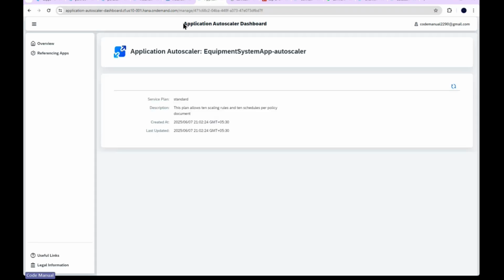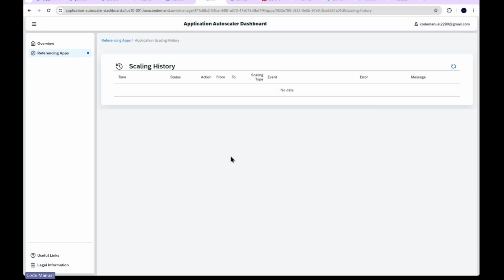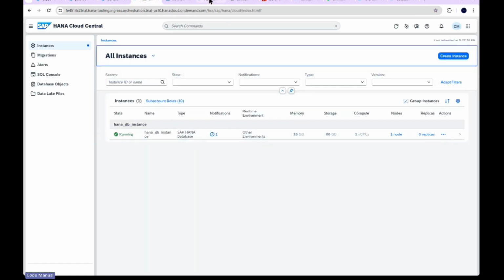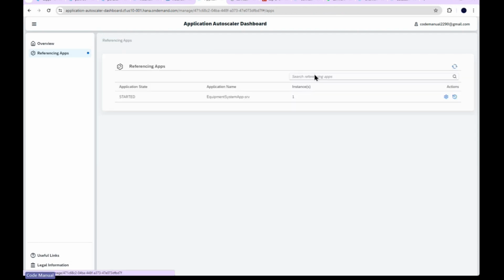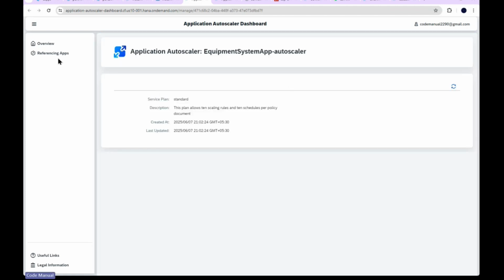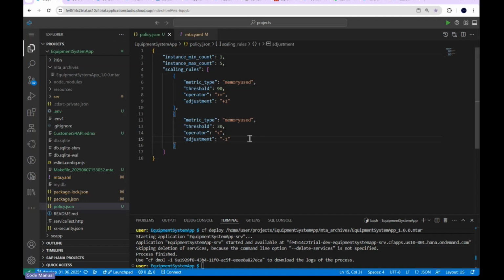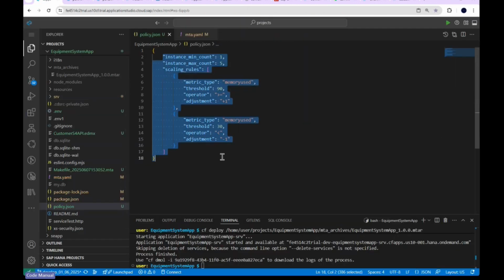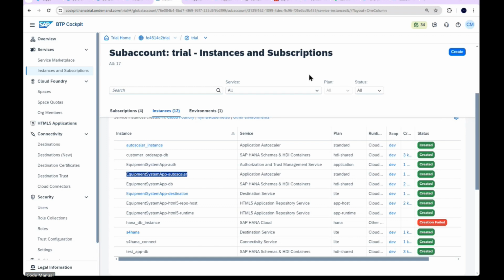SAP CAP Application Autoscaler Part 2: Quick Setup Guide + Why It's a Must for BTP Projects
In this second part of my SAP CAP autoscaling series, we go beyond the basics and explore advanced strategies for scaling your CAP applications on SAP BTP using the Application Autoscaler.

💡 What you'll learn in this video:

How to define smarter scaling rules based on memory, CPU, and custom metrics

How to monitor and analyze application performance

Handling edge cases like cold starts and scaling delays

Lessons from real-world deployments and best practices

📌 Missed Part 1?
📌 Try it out yourself on SAP BTP with the CAP framework and Application Autoscaler.